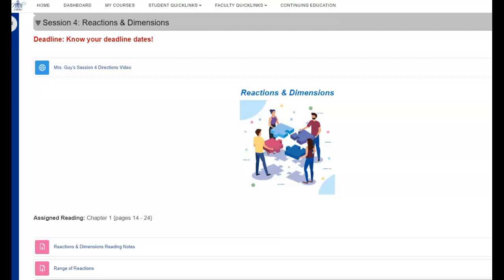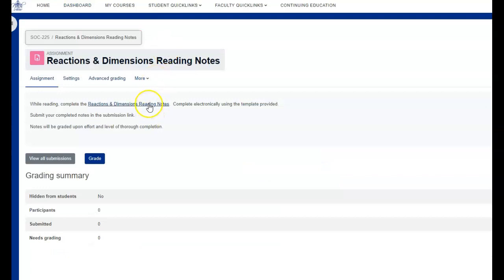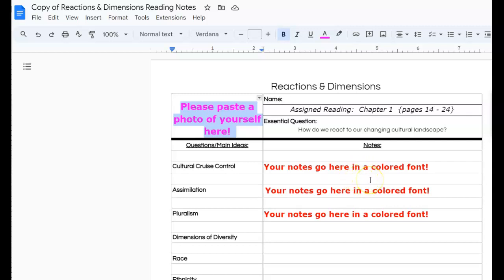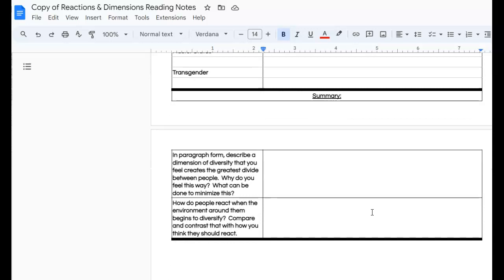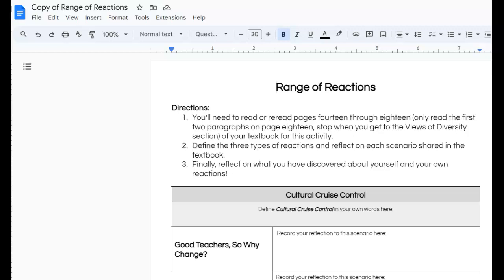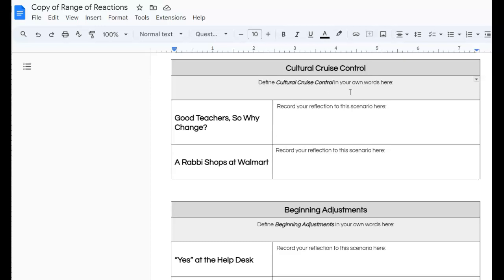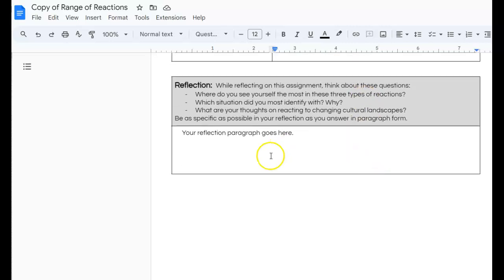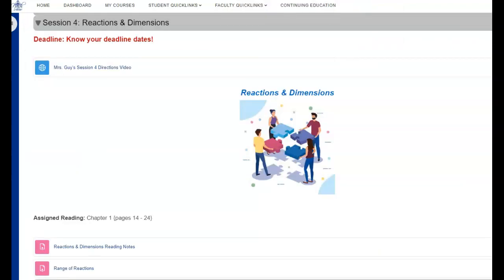225, Session 4 Directions